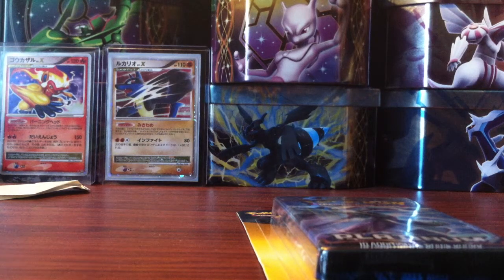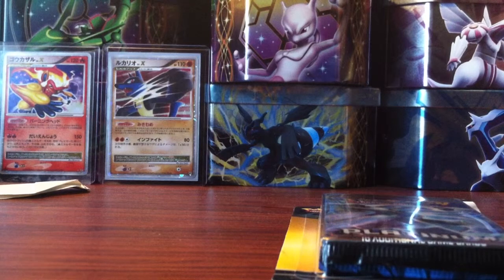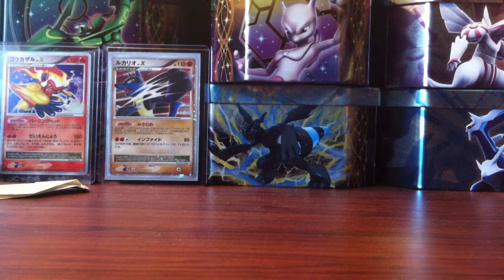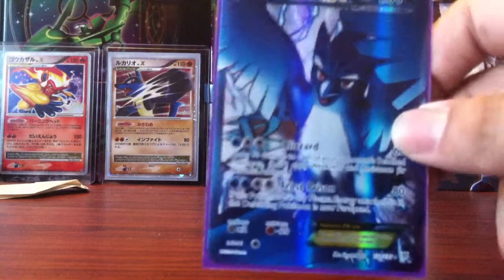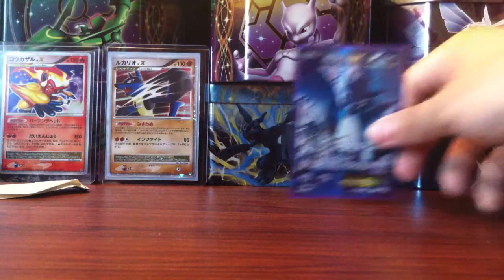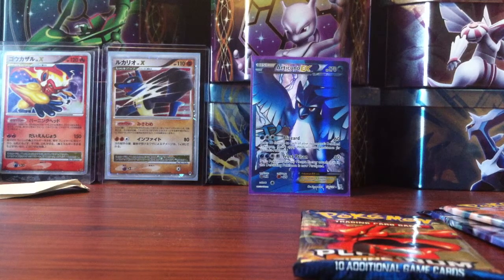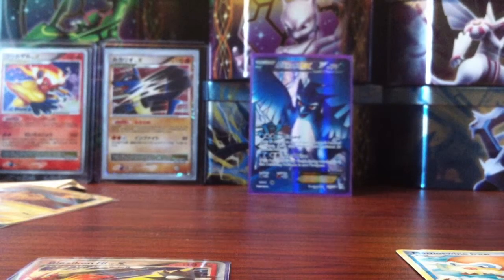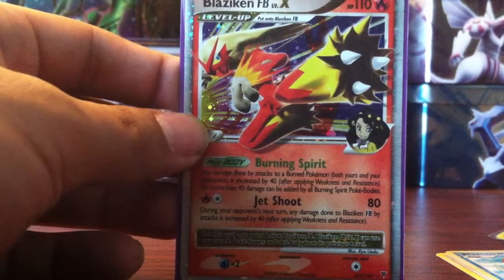Complete The LV.X part 4 (Platinum series blister opening !! LV.X PULL!!!!!)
Just opening a Platinum series blister pack that I purchase at my local Toy r'us. Great Pulls